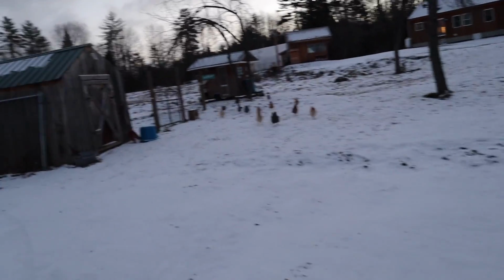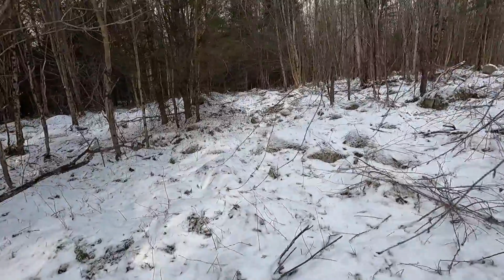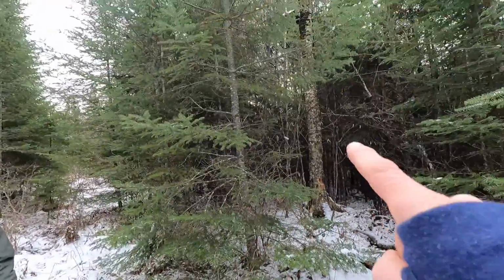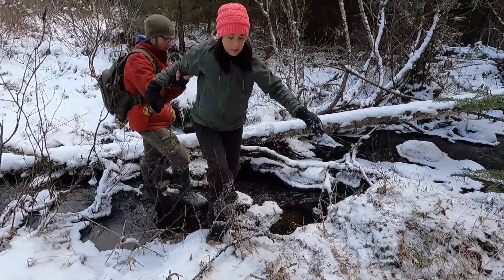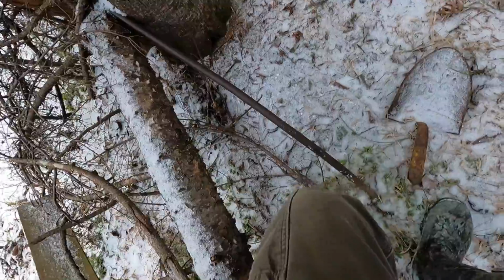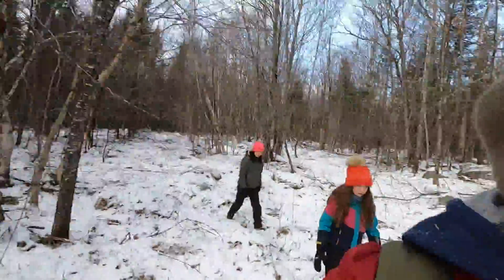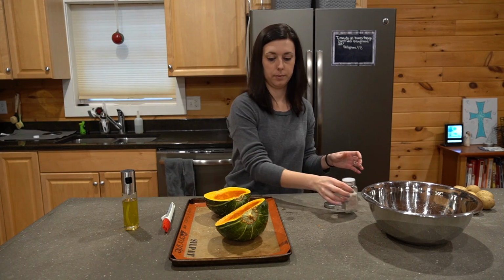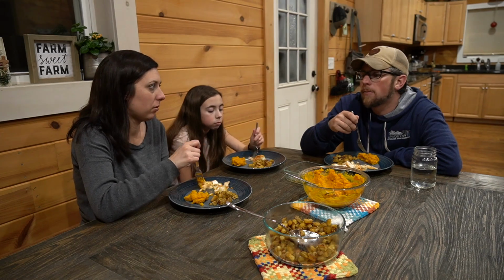Finding Signs of Old Trespassers while Exploring our 500+ Acre OFF-GRID Property